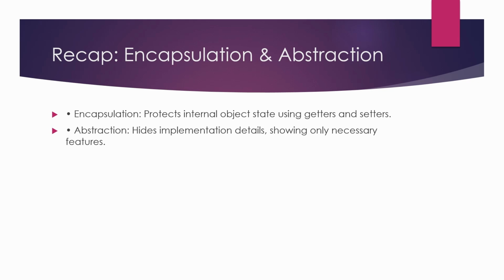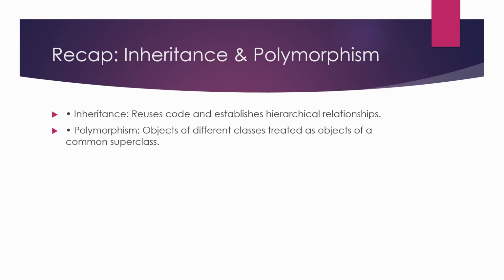OOP: Week 1 Recap | Day 7